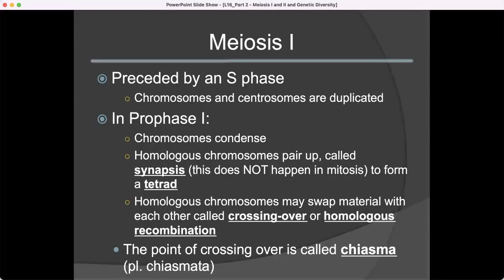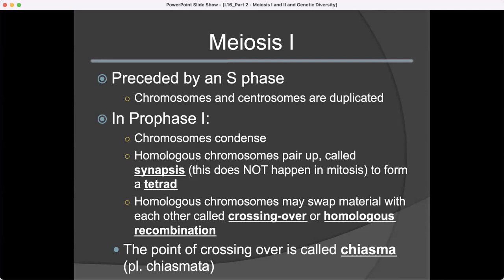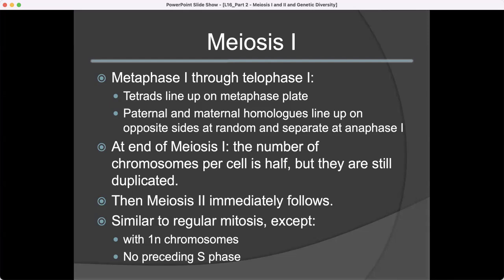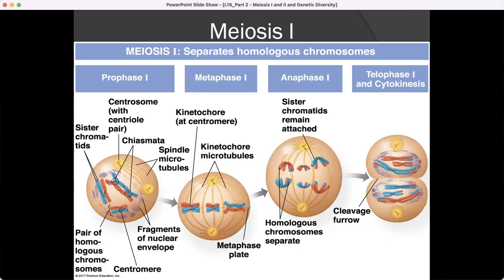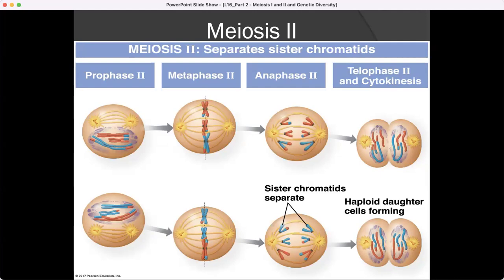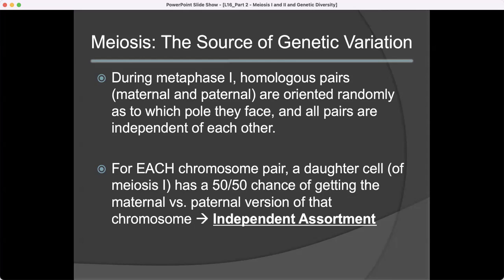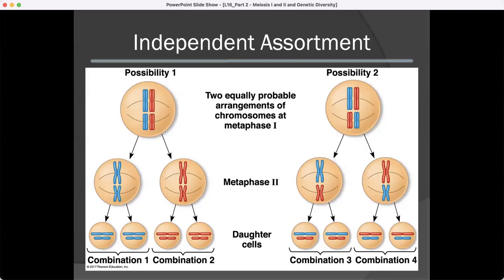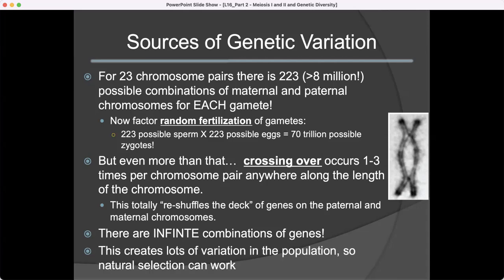Lecture 16 Part 2: Meiosis I